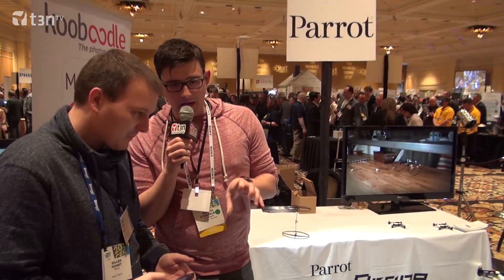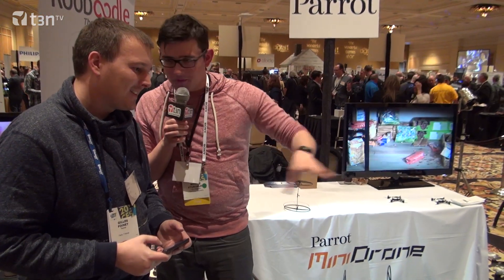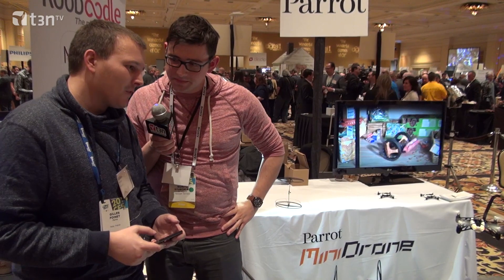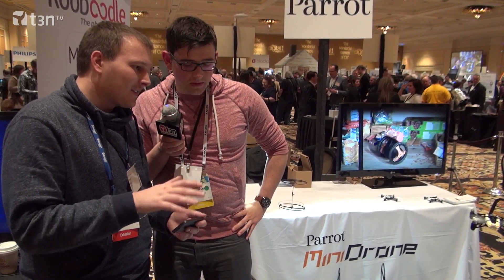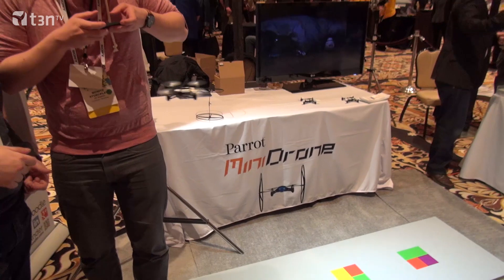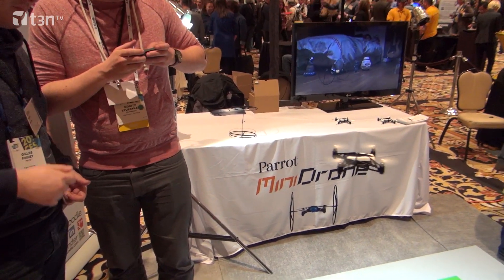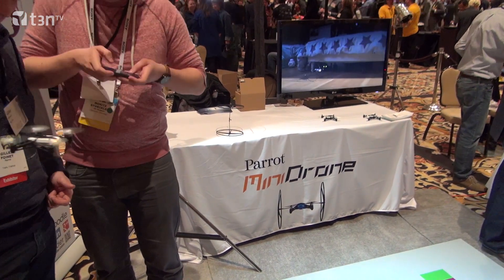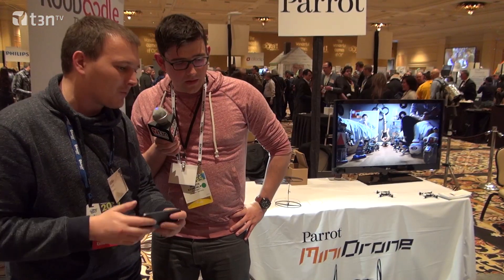Parrot MiniDrone: Das kann der kleine Bruder der AR.Drone [CES 2014]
Parrot, die Macher der beliebten AR.Drone, haben auf der CES 2014 die MiniDrone vorgestellt. Im Video zeigen euch unsere Kollegen vor Ort, was die kleine Drohne alles kann.

Besuche für noch mehr News rund ums Web